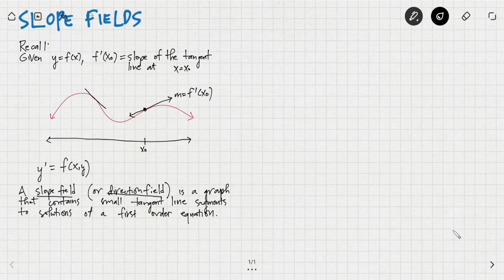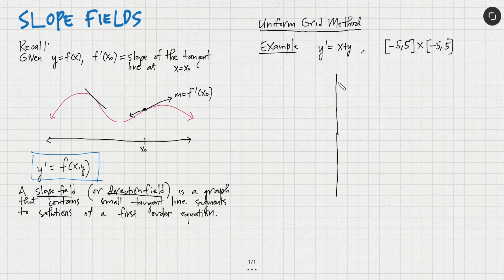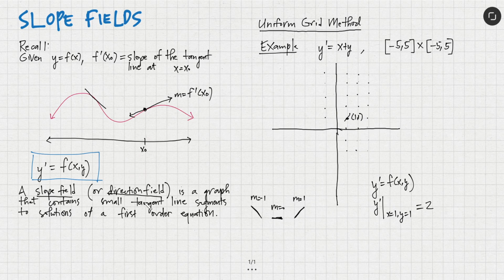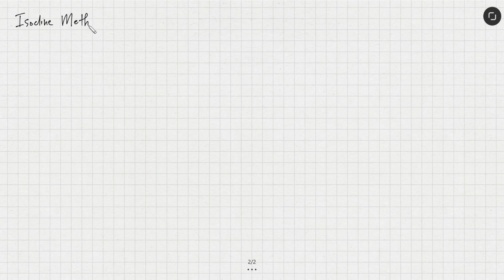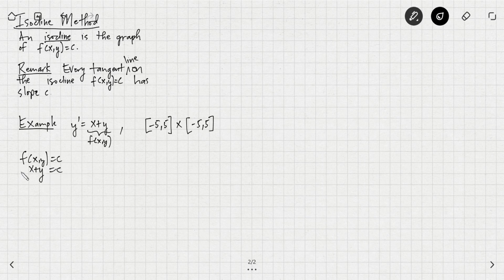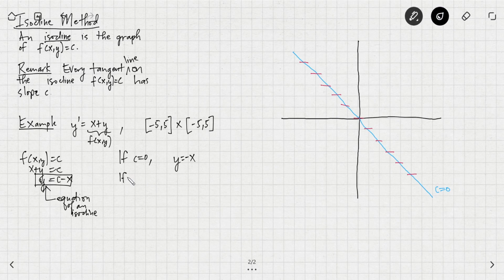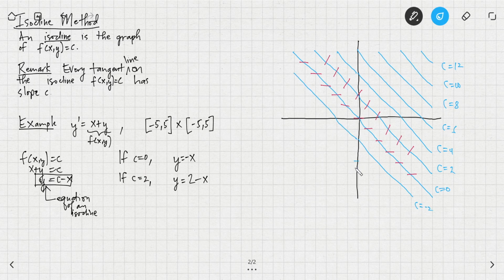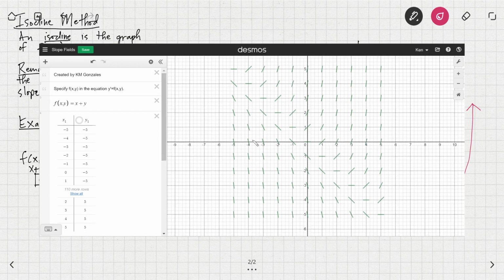Slope Fields Part 2